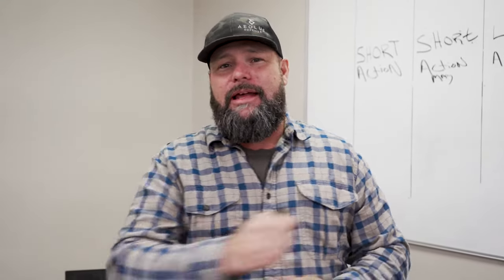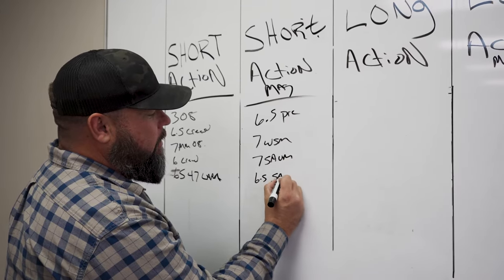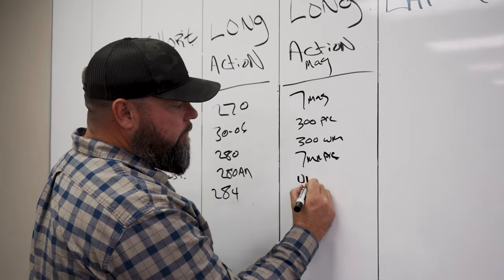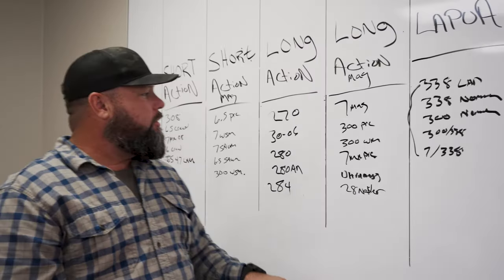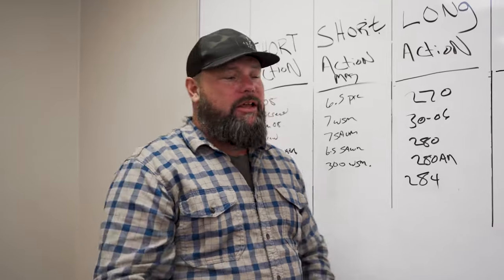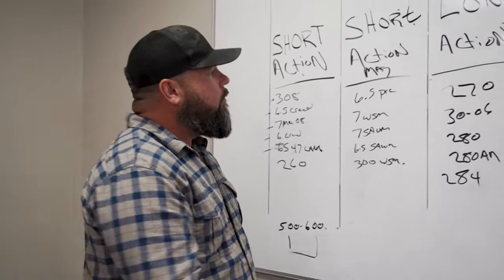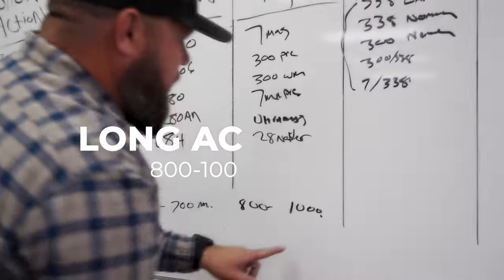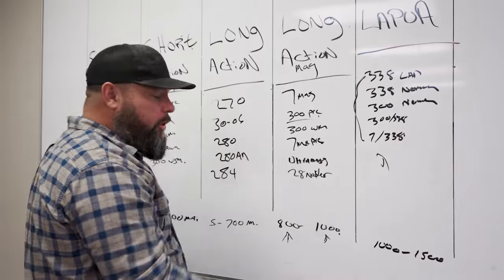How To Choose The BEST Hunting Caliber